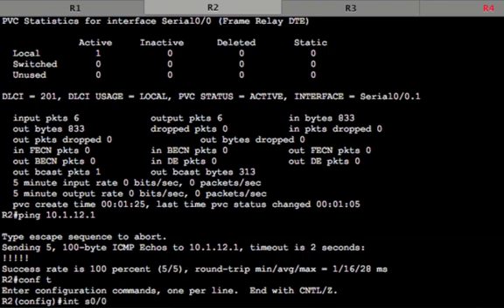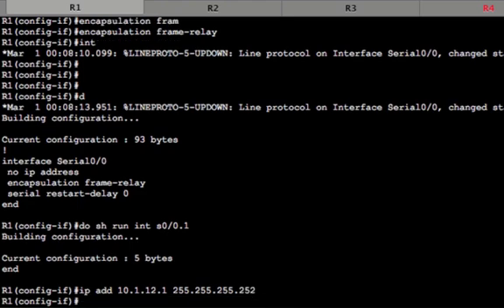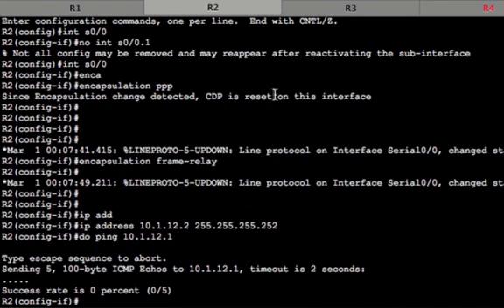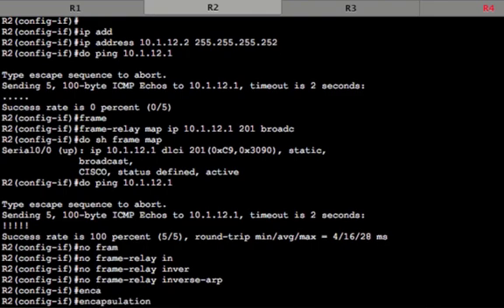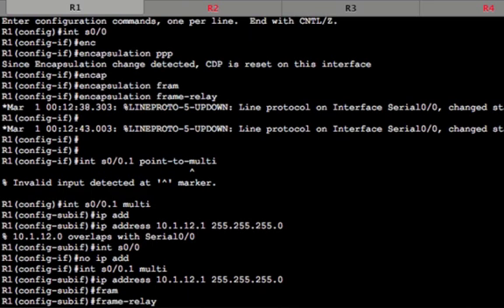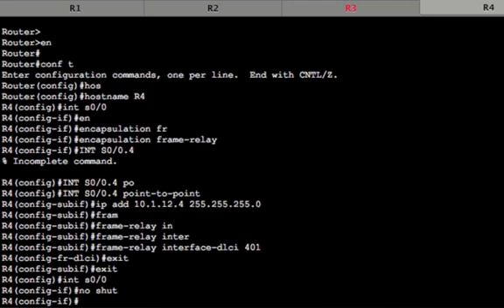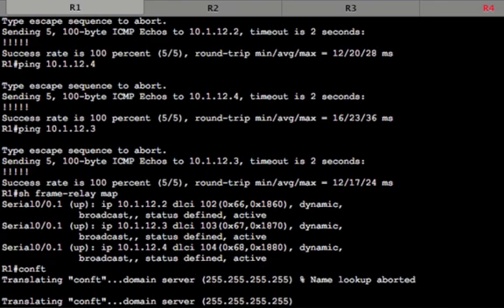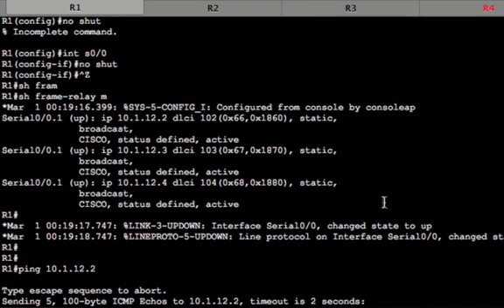'The Basics Series' - Frame Relay (Part 3)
CCIE #24290 from defaultroute.co.uk takes us through basic Frame Relay setup in GNS3 and Frame network types. The video should provide the student with an overview of the operation of different types of network. Th video is delivered at a good pace although there is a little descriptive content. The student is encouraged to visit us at ' and enroll in our training programme to gain full insight in the subject.